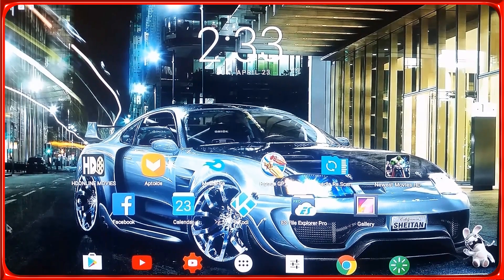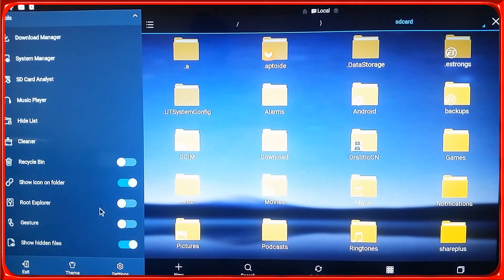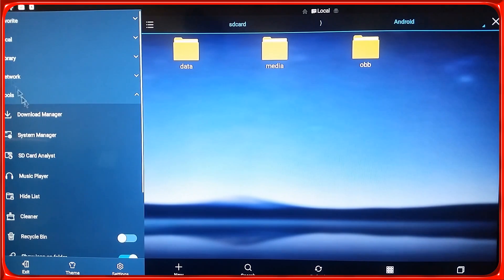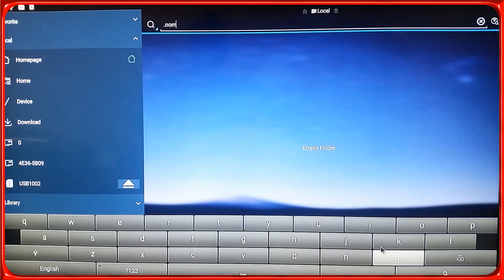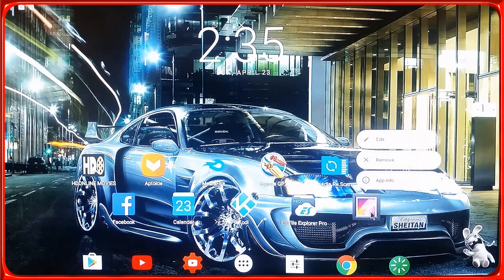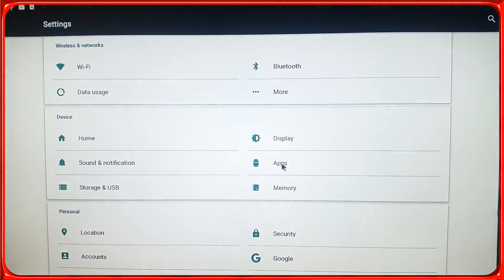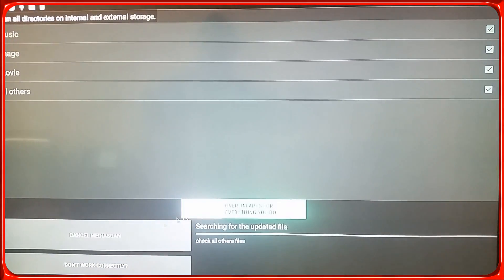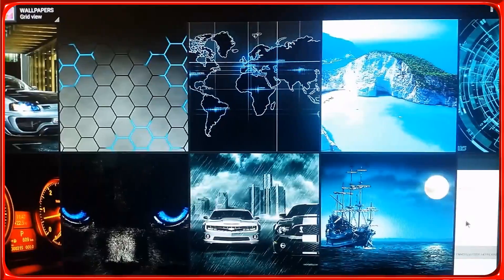ANDROID GALLERY NOT SHOWING PICTURES ✅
See how to fix your gallery not showing pictures

MECOOL BOX

Air Mouse

Keyboard small

Game Control

Logitech keyboard

new version

VPN